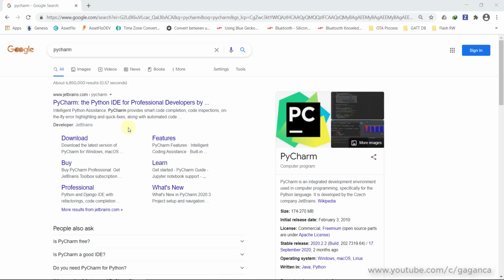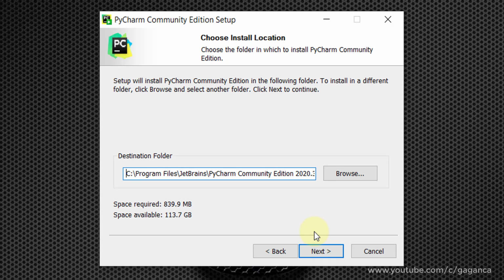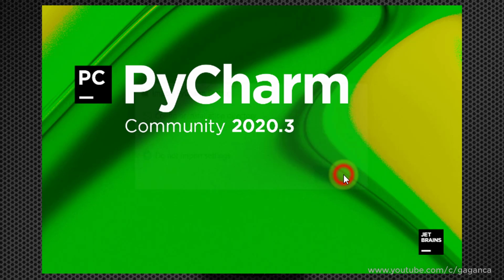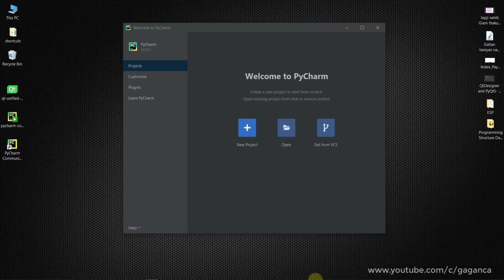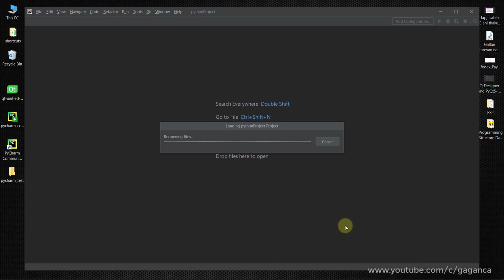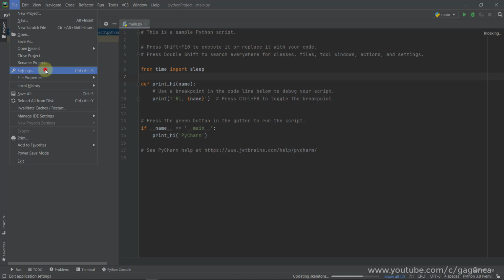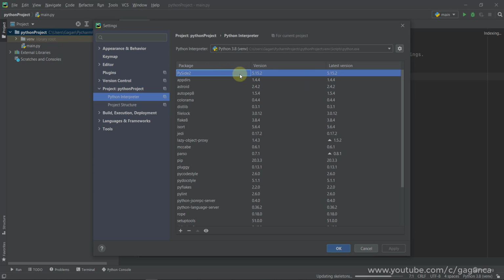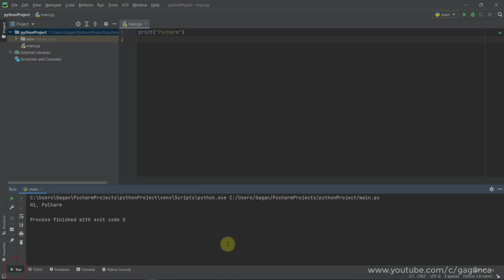02 - Install PyCharm IDE - 2020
The 2nd tutorial in series for Python, the PyCharm IDE is better approach to write Python code as it has auto-completion feature and many more.